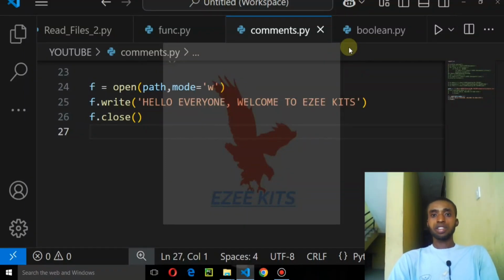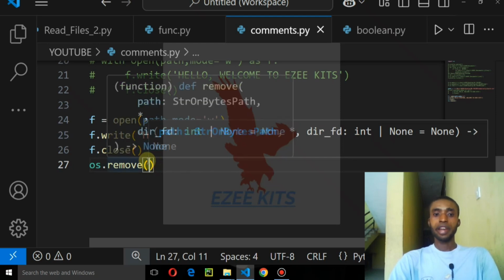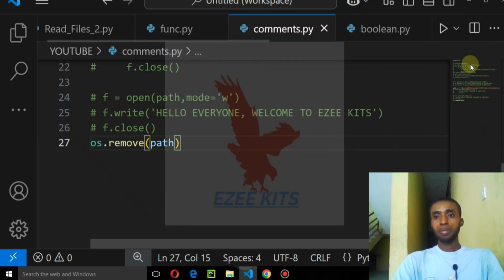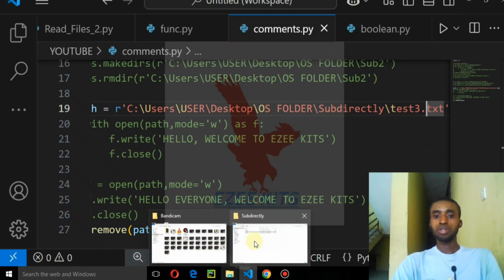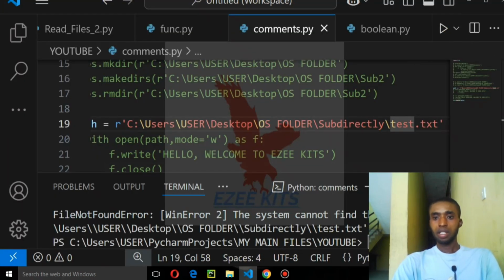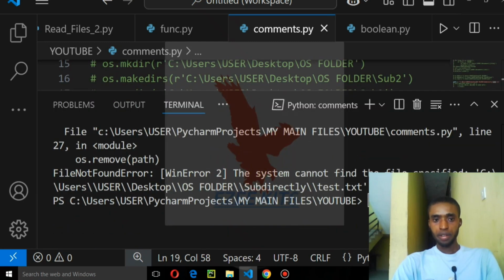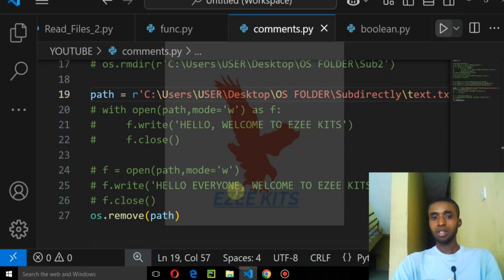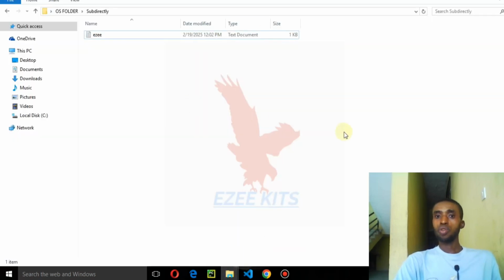How to Remove a File in Python: OS Module Tutorial (Part 12)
In this tutorial, you'll learn how to delete a file using Python’s OS module. This is useful for file cleanup, automation, and managing storage efficiently.

What You’ll Learn:
Deleting a file using os.remove().
Checking if a file exists before deleting.
Handling errors when removing files.
Using os.path.exists() for safe file deletion.
Practical examples for file management in Python.
By the end of this tutorial, you’ll be able to remove files safely and efficiently in Python.